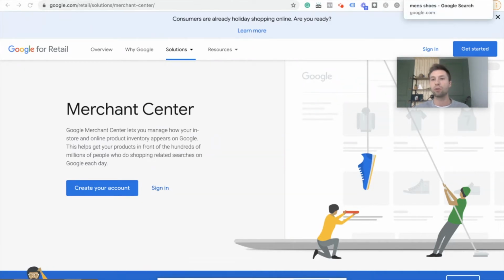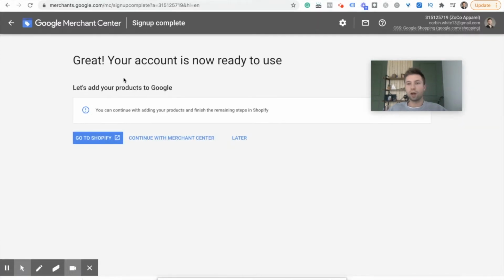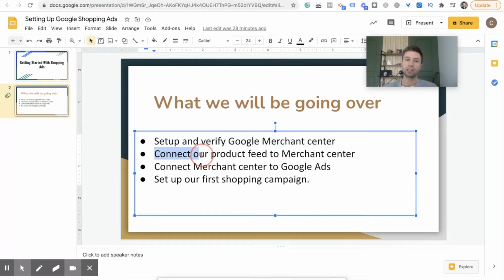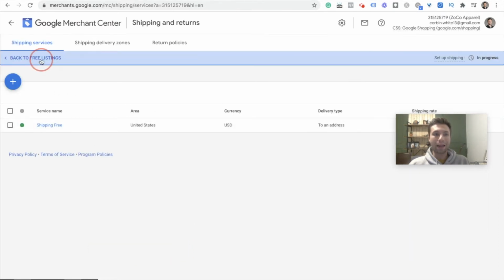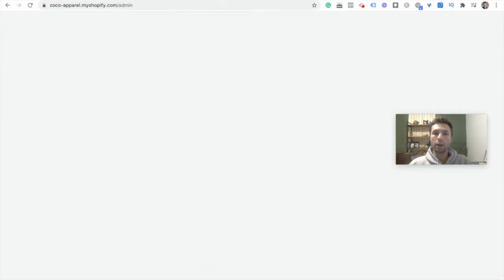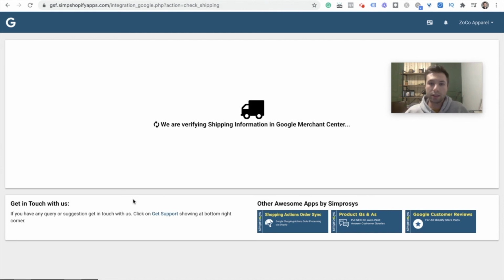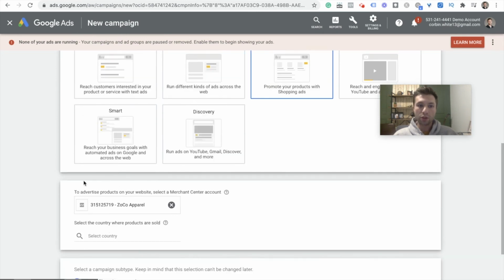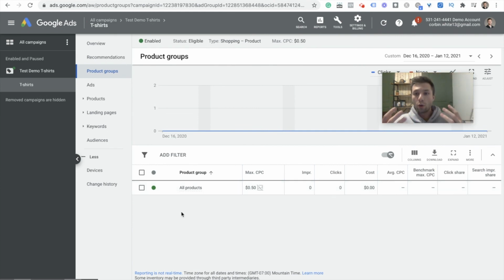Set Up Google Shopping Ads For Shopify | Complete Step By Step Guide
In this video, I will walk through everything you need to do to start running Google shopping ads for Shopify. We will go over how to set up your Google Merchant store, how to set up your product feed, how to connect your Google Merchant account to Google Ads, then finish off with how to create your first shopping campaign.

Timestamps
0:00 Intro
1:39 How to create Google Merchant Center Account
4:13 Verify Website and Claim URL in Google Merchant Center
8:37 Set up Taxes and Shipping info
11:37 Legal Pages and Requirements You Need On Your Site.
14:08 How to Connect Your Product Feed
18:53 Link Google Ads to Merchant Center
20:25 Set Up Your First Shopping Campaign